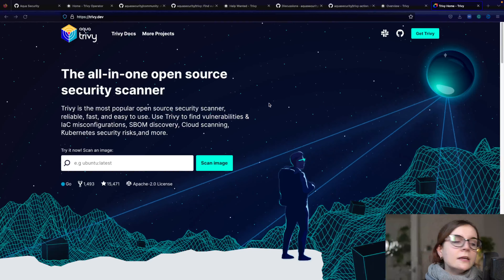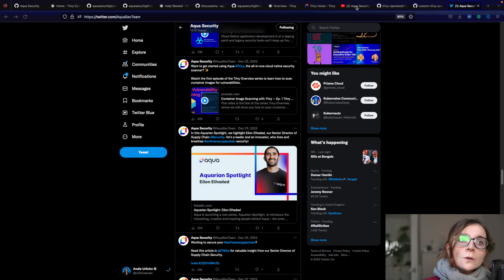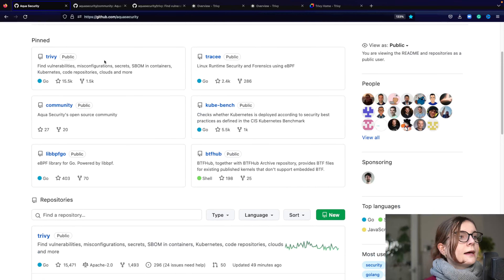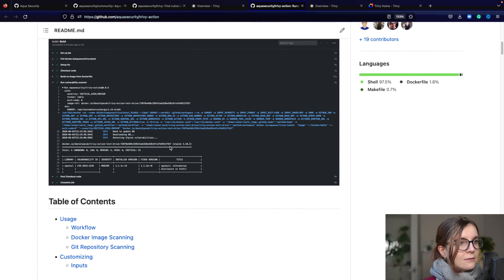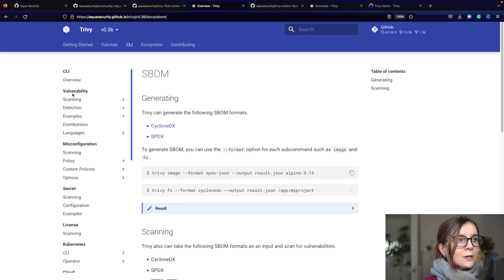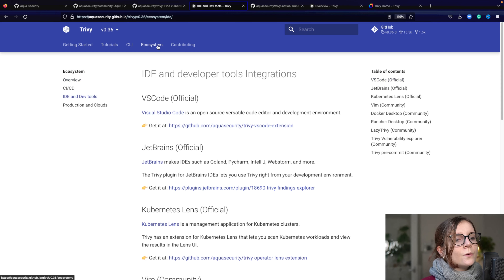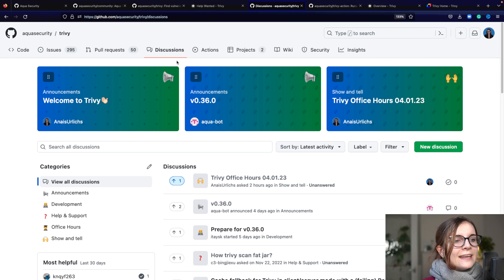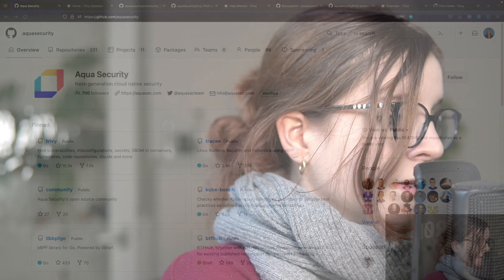Trivy Resources Overview -- Where to get started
This video provides an overview of the different resources available on Trivy including
* Where to ask questions
* How to navigate the documentation

Timestamps:
00:-00 -- Intro
01:09 -- Trivy Website
02:29 -- Trivy Social Media
03:59 -- Trivy Docs